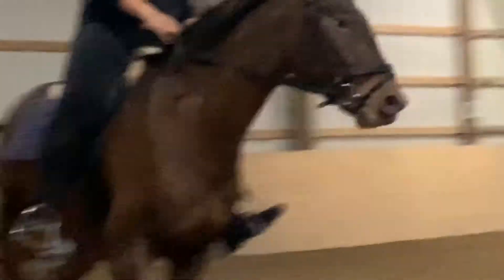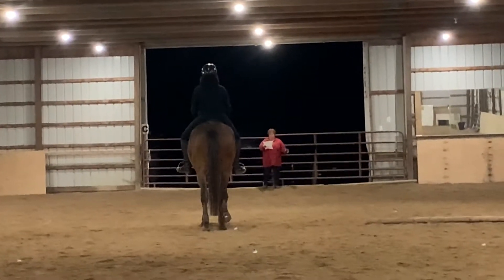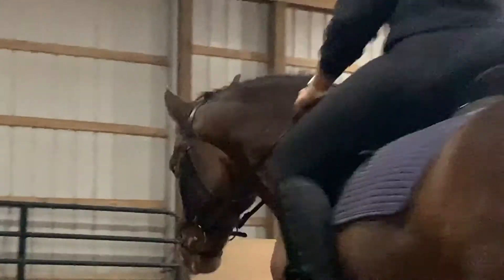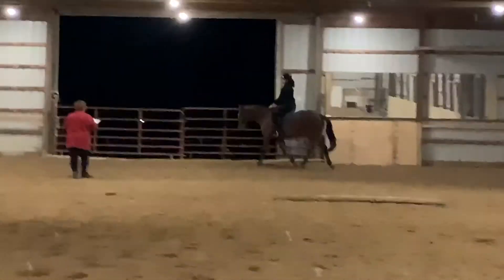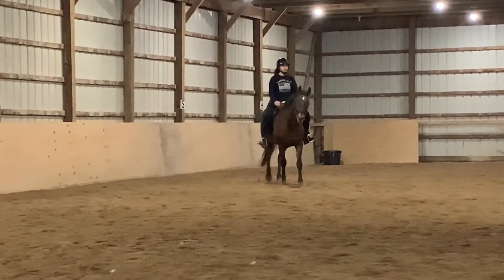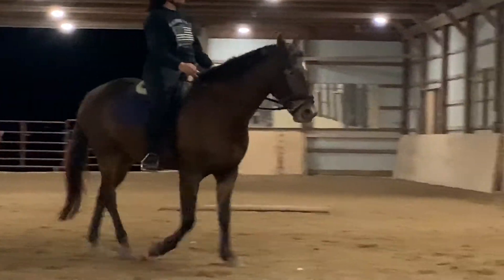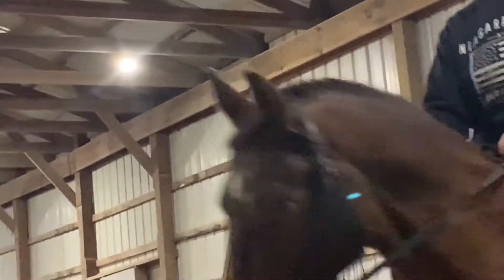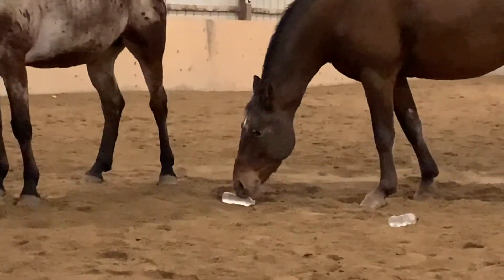FIRST TIME TRYING A DRESSAGE TEST?!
Hay! In this video we try our first ever attempt at a dressage test, Introductory Test A, to be exact! We make a few mistakes, but thats how we learn.
My name is Olivia and my horses name is Arrow, thus OandArrow! Him and I are working on growing our partnership, so that we can reach our small goal of 3 day eventing, and our ultimate goal of a relationship with mutual trust and respect.

Arrow is a 15.3 Friesian Appaloosa cross. He was born June 22, 2014 (6 years old) on a farm in Minnesota! We have had him since April 9, 2019, but I began riding him consistently (3 days a week) in June of 2020. He has come so far already; I hope you will follow our journey!